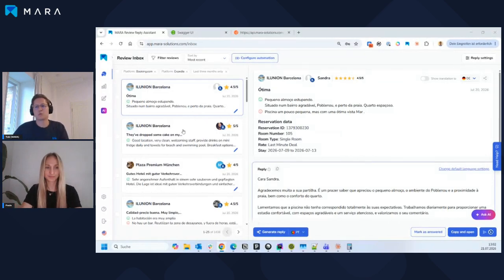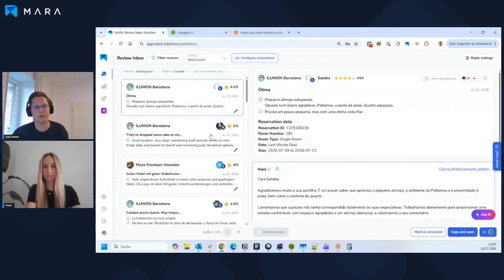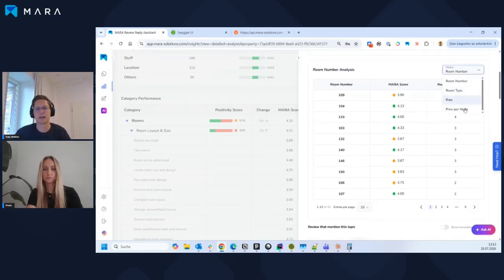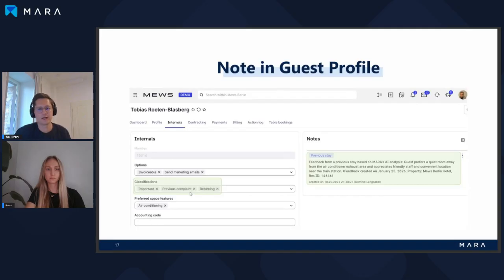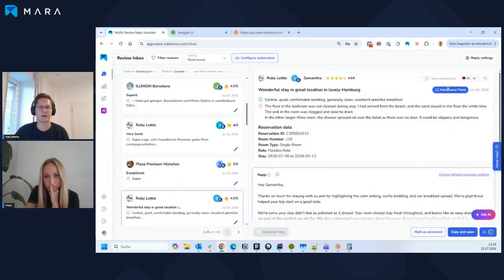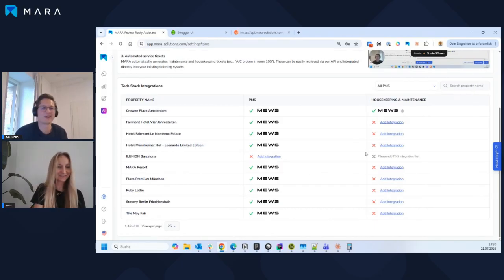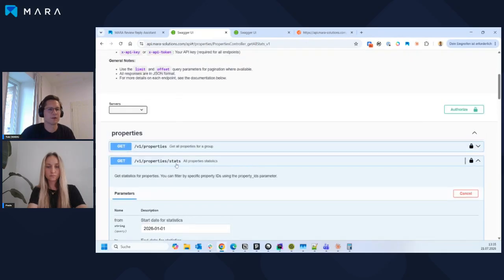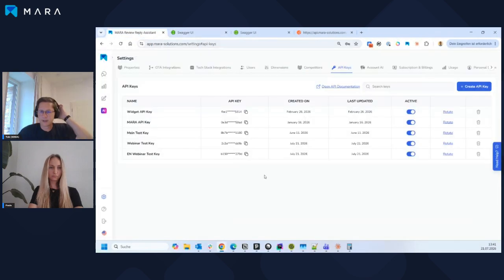MARA Mastery Series 4: Connectivity & Integrations (EN)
Discover how MARA connects guest feedback with the rest of your hotel technology stack through PMS integrations, automated service tickets and its open API.

In the fourth MARA Mastery Series session, Tobi, Co-Founder of MARA, and Paola, Head of Customer Success at MARA, explore MARA’s connectivity and integration capabilities.

The session explains how MARA matches reviews with PMS reservation data, enabling hotels to analyze feedback at room level and understand why particular rooms or room categories perform differently.

You’ll also see how MARA turns PMS integrations into a two-way flow by automatically adding guest preference notes to guest profiles. Tobi then demonstrates how feedback can generate maintenance and housekeeping tickets, which can be sent directly to connected operational tools.

The final part covers MARA’s API, including how to create API keys and use the available endpoints to connect MARA data with BI platforms, ticketing systems and custom website widgets.

**Chapters**

00:00 Introduction
02:02 Setting up a PMS integration
05:00 Matching reviews with reservation data
08:00 Room-level feedback and performance analysis
15:15 Adding guest preference notes to the PMS
20:12 Automated housekeeping and maintenance tickets
30:38 Creating API keys and accessing MARA data
38:30 Custom integrations and review widgets